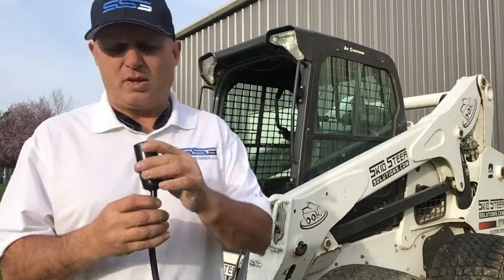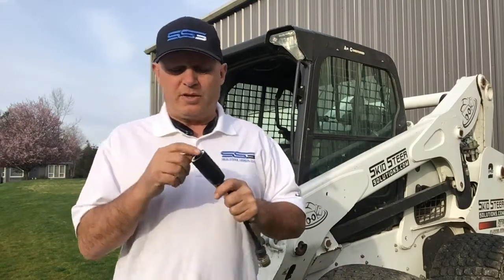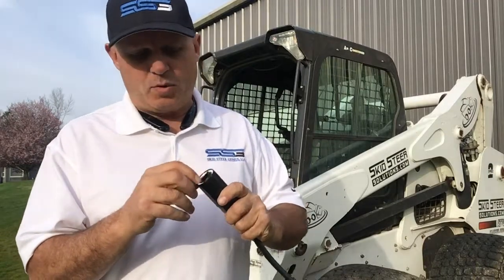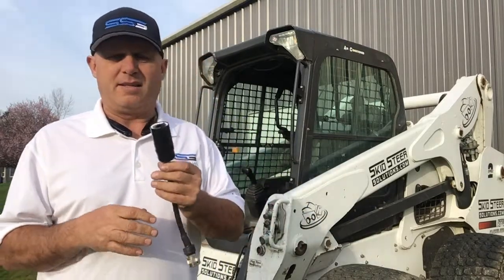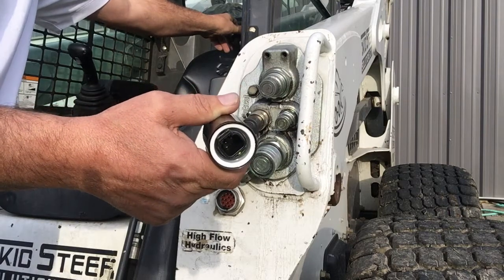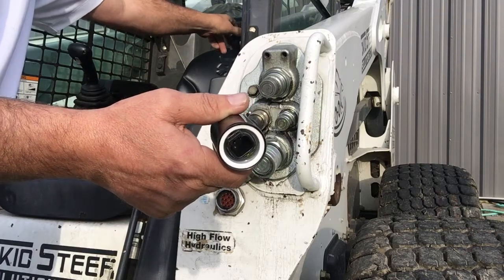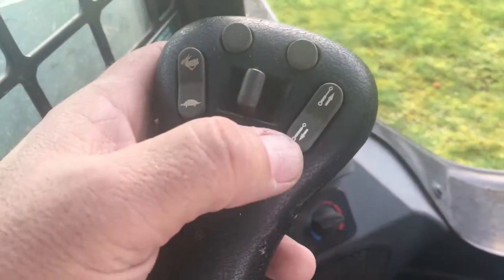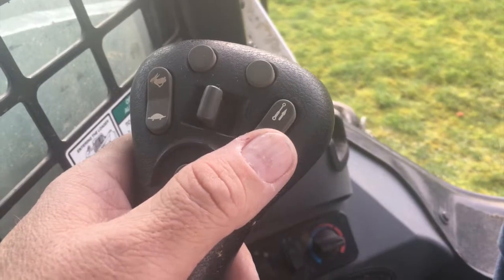#110 - Install a 7 Pin Control to Operate Multiple Attachments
This product is obsolete but enjoy it to see how far we have come.

In this video, Rob shows you how to install and operate our single channel CB-1000 controller.  Skid Steer Genius is an electronic engineering company that strives to create adapters and cross connect products allowing Skid Steer, Compact Track Loaders & Excavator owners the ability to operate all attachments from any manufacturer on their machines.